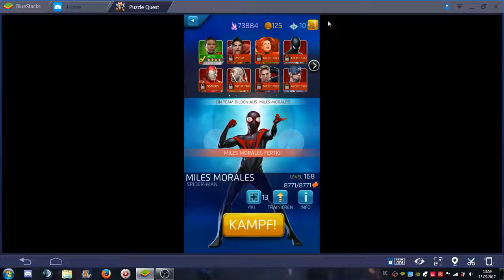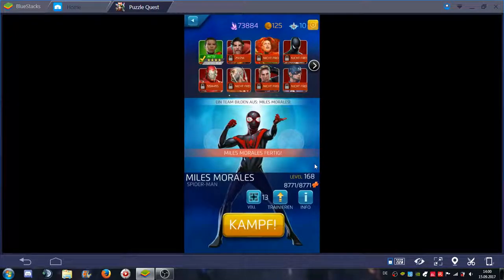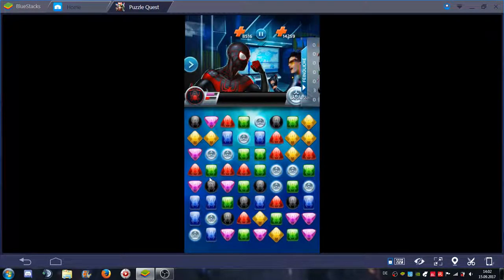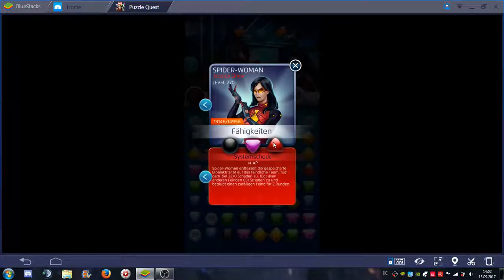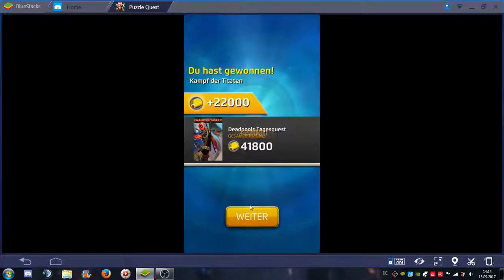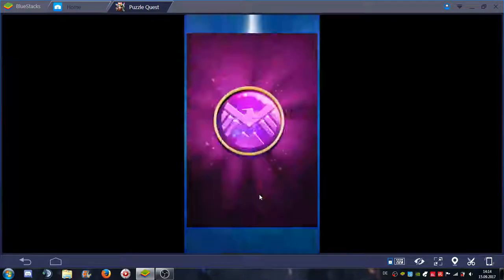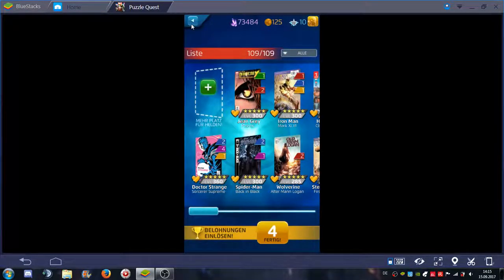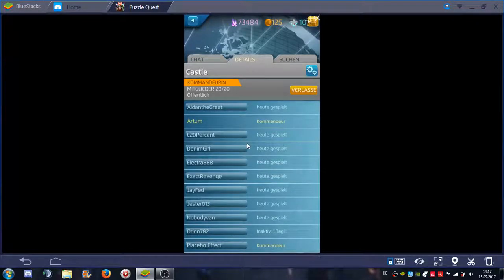15/09/2017 MPQ Crash of the Titans & change suggestion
Note: The ISO request is bound to the dedicated gameplay of us players. Shouldn't we receive more ISO for leveling up expensive 4 and 5 star characters?
Correction: "Certain amount of health" I meant the percentage on both Yondu's and Daredevil's yellow passive. :)